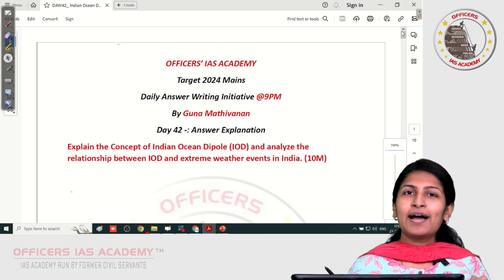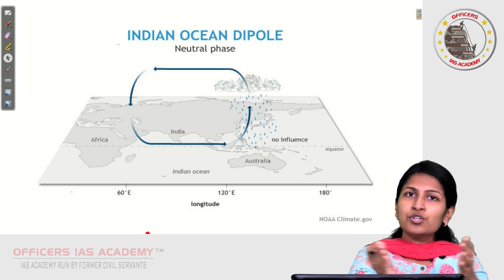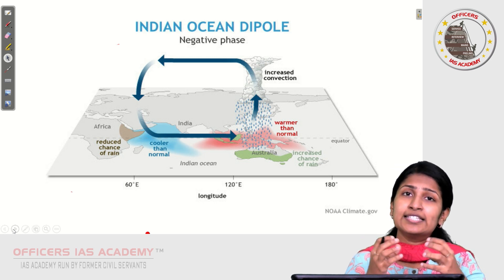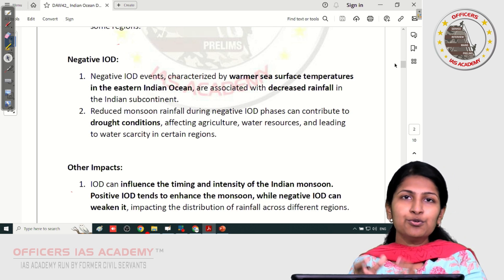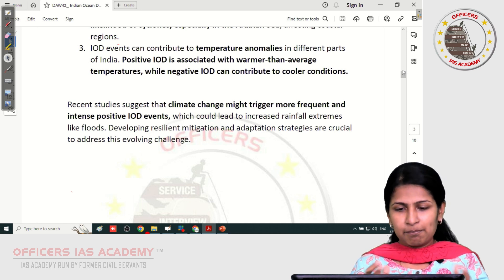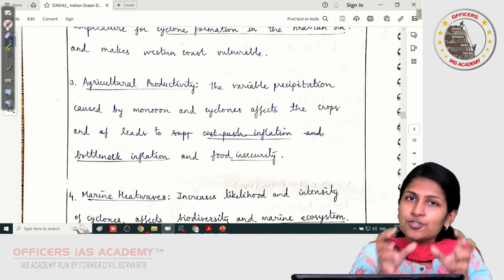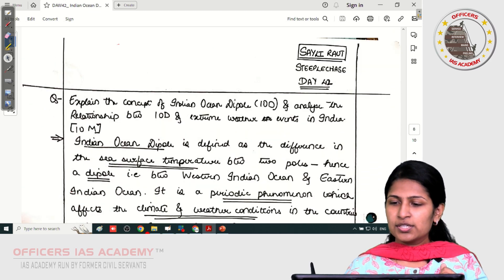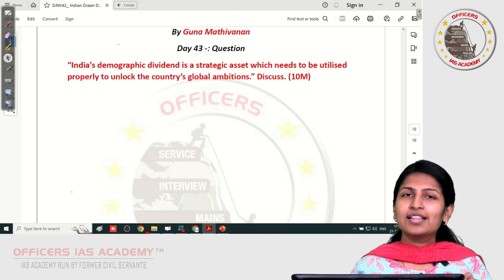UPSC Mains 2024 | Day 43 | Q42 Key Discussion & Q43 | IOD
Welcome back to our UPSC Mains preparation series! On Day 43, we delve into a thought-provoking topic, "Indian Ocean Dipole," which plays a pivotal role in understanding our world's sustainability.

🌍 What's on the Agenda:

💡 Understanding the concept of Indian Ocean Dipole and its significance.
🌱 Analyzing its application in ecology, environment, and urban planning.
📊 Insights into global challenges, population dynamics, and resource management.
🔑 Strategies for a comprehensive grasp of Indian Ocean Dipole for UPSC Mains.

Join us for this enlightening session as we equip you with the knowledge and insights necessary to excel in UPSC Mains 2024. Whether you're a seasoned UPSC aspirant or just beginning your journey, this video is your gateway to understanding the dynamics of Indian Ocean Dipole in our world.

Let's explore the concept of sustainability and its implications together!